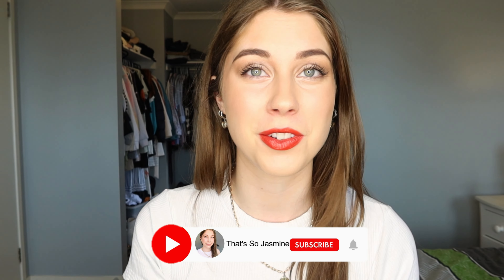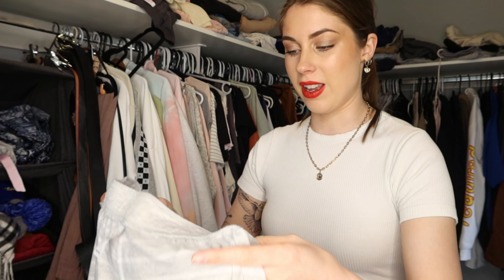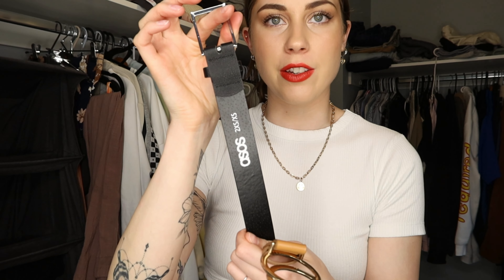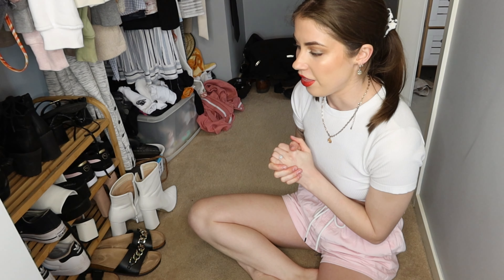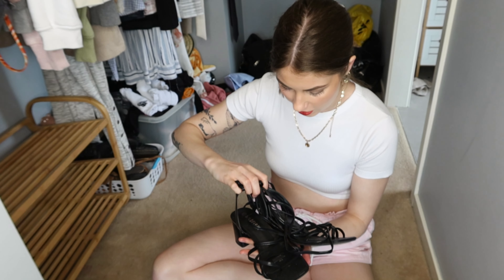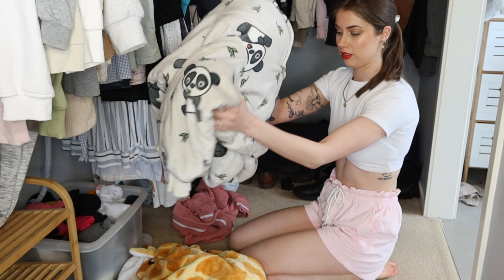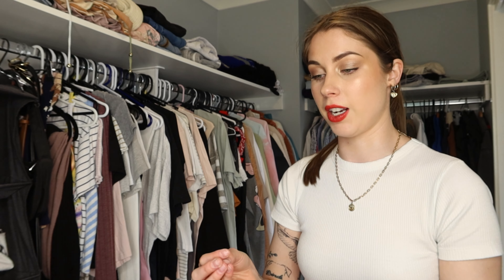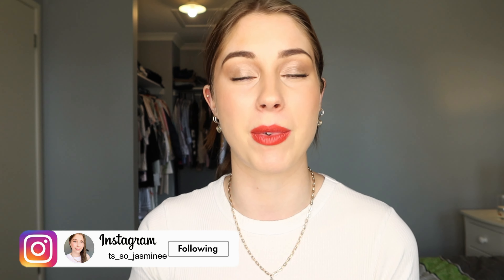Sorting My Wardrobe | Fresh Start To 2023!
Hello my loves! Starting 2023 with a clean and sorted out wardrobe makes me feel like I can be productive this year and achieve more!

Wondershare Filmora - 'Feel The Summer', 'Move On'
HookSounds - 'A Way For Me', 'Easy Going', 'Delighting Memories', 'Back In Summer', 'Dreamy Pop'